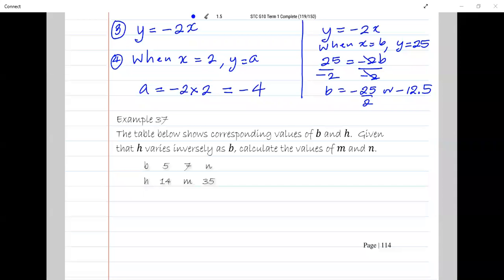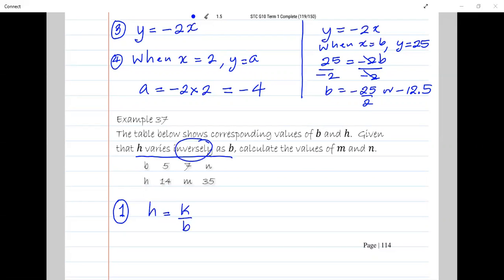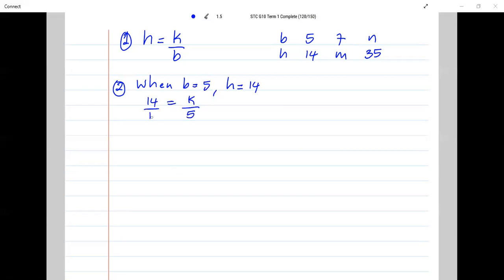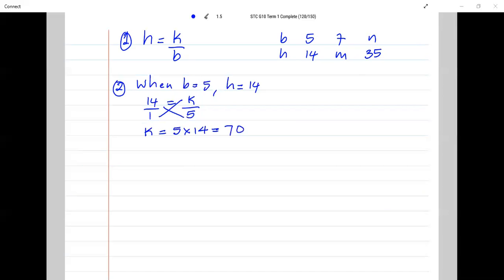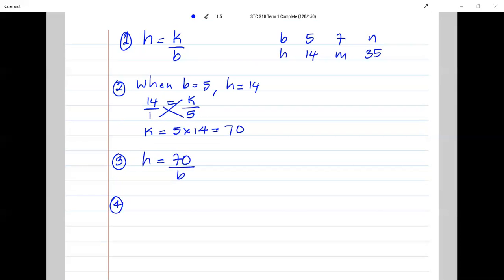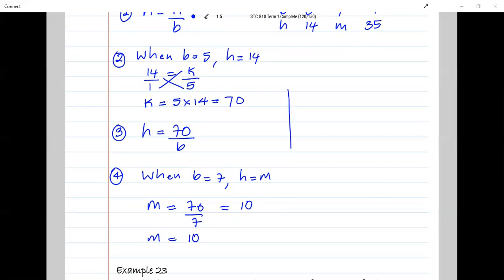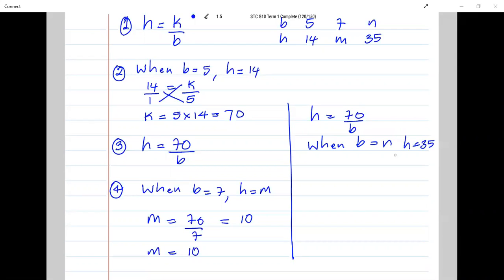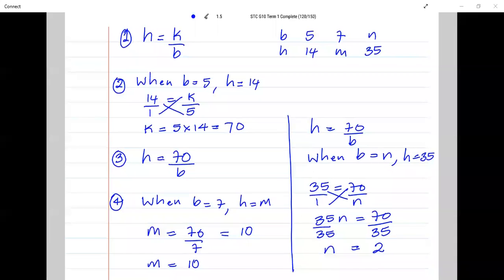Variation Ex 37